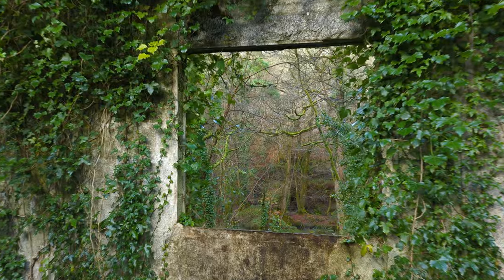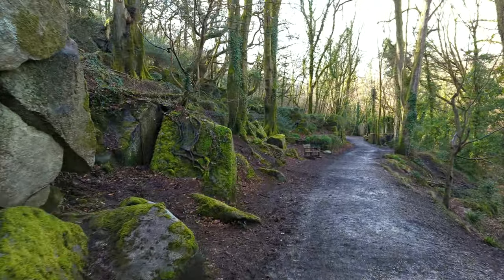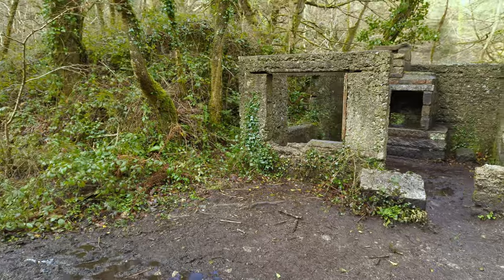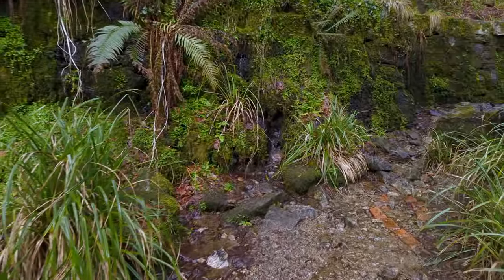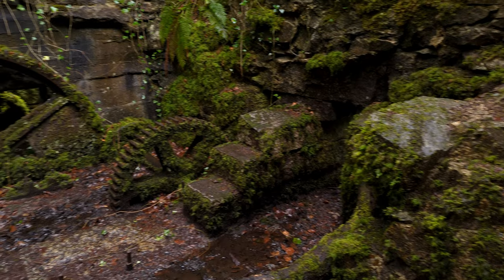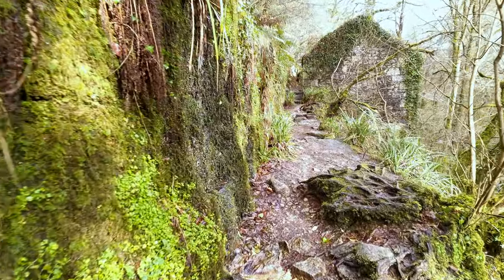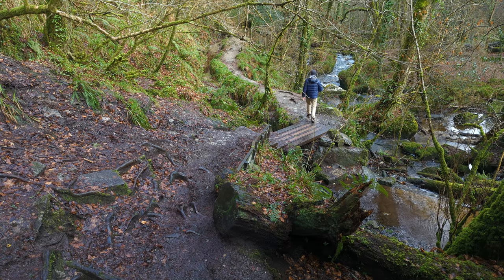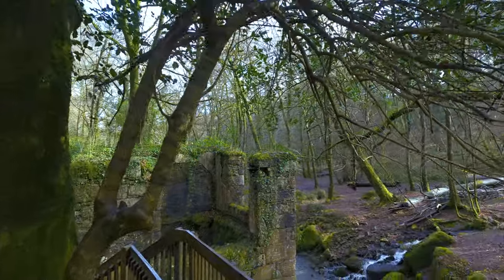Kennall Vale - Beautiful woodland and Abandoned Engineering Cornwall style - 4K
Exploring one of my favourite Cornish woodlands - Kennall Vale between Redruth and Penryn.

This is a truly amazing place - it would be a great woodland walk if it was just the woods, but dotted around the valley are any number of decaying granite buildings. These were once the mills of the Kennall Vale Gunpowder Company. Yes they made gunpowder down here, and it was a pretty big operation with nearly 50 buildings scattered along the river.

I'm quite happy with the filming in this video, getting the hang of my setup. However, turns out speaking to camera and doing voice-overs is not so easy... especially if you don't like the sound of your own voice! I won't be offended if you watch this with the volume down and the captions on!!